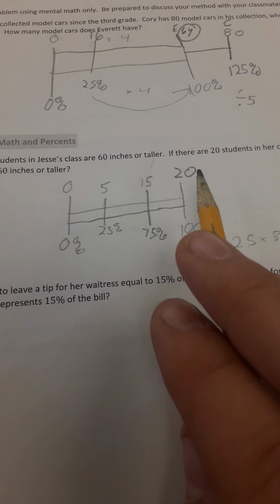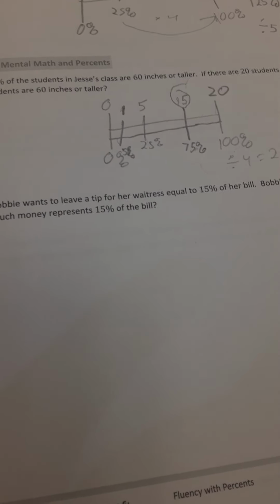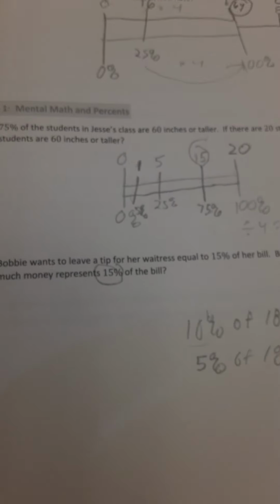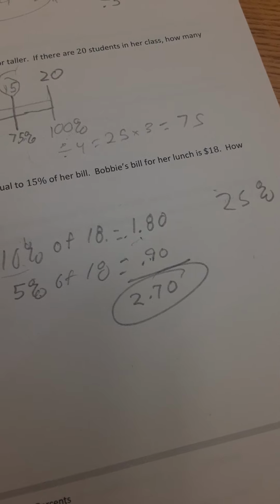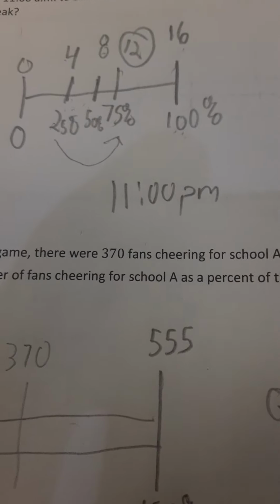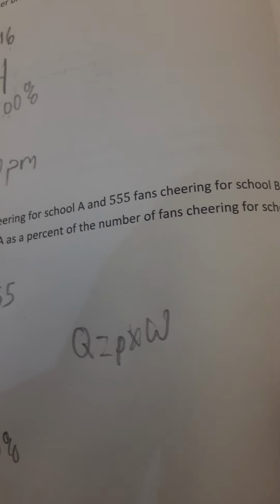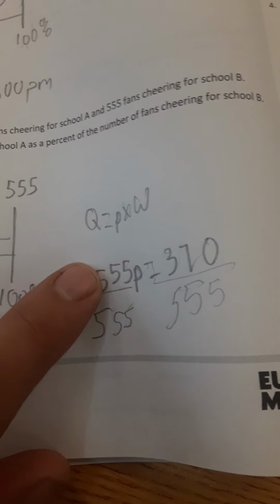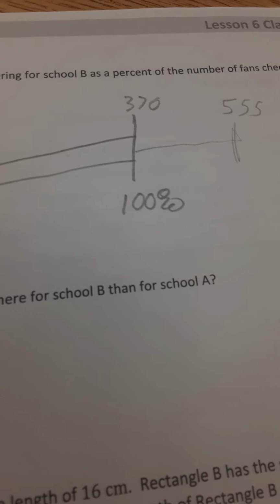Grade 7 lesson 6 part2